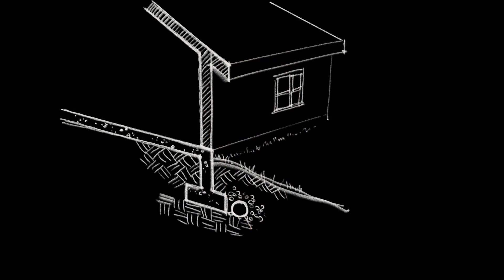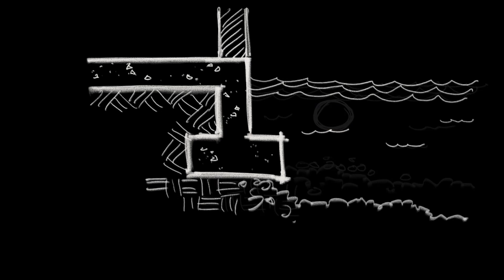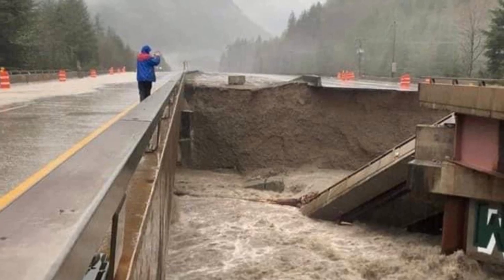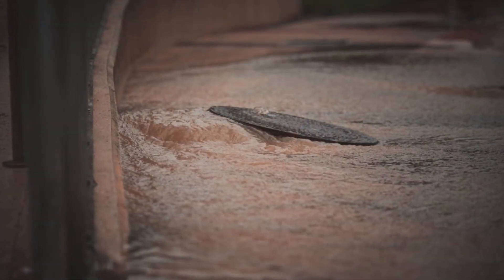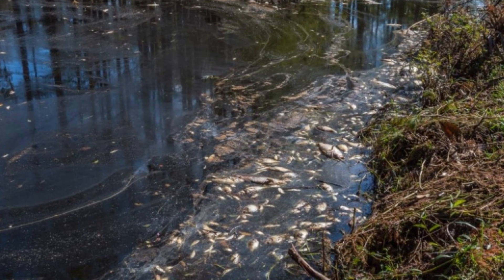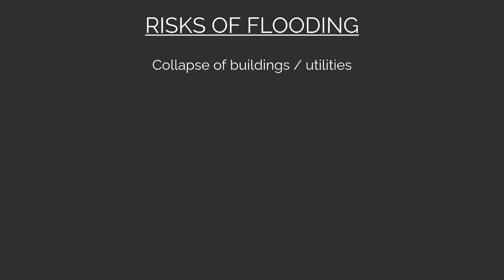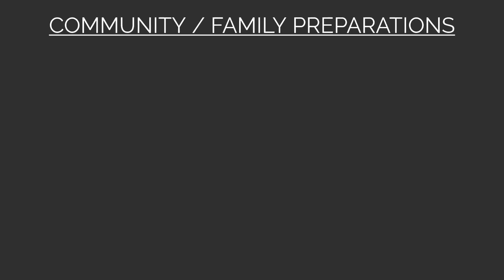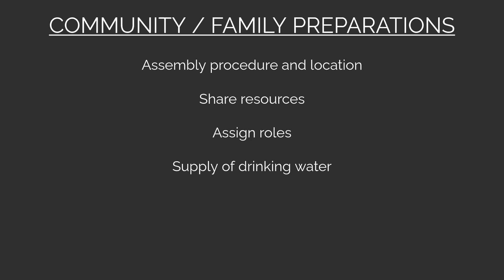DESIGN FOR CLIMATE CHANGE: Design a Flood Proof House, Part 2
Everyone lives in a potential flood zone, but we can design a flood proof house to withstand the next British Columbia flood event.

This video is part 2 of 4, which discusses the variety of specific risks and dangers posed by a flood and how a community or household may organize itself to prepare for a flood.  Passive House and Net Zero homes are just as vulnerable to floods, so learn how they can be protected from a flood.

If you're building a new house or are overhauling an existing one, book a Diagnostic Session to discuss how my Pre-Design Diagnostic Scan™ will save you money and spare you frustration.

DANIEL CLARKE ARCHITECT
Modern Luxury Net Zero and Passive House Architecture

Daniel Clarke Architect is a Vancouver-based modern architecture firm specializing in ultra high-performance net-zero, climate-resilient luxury homes and Passive House multi-family residential buildings in British Columbia.​